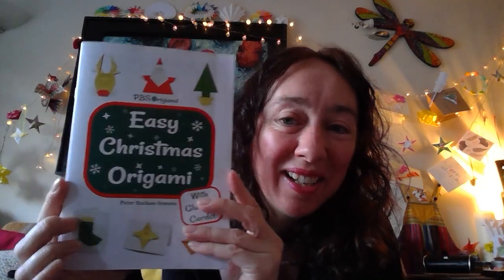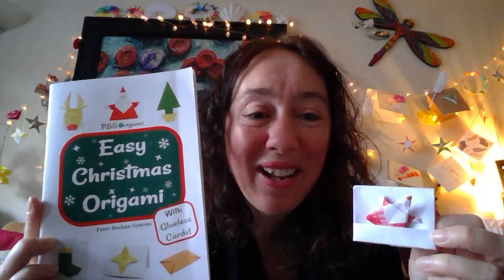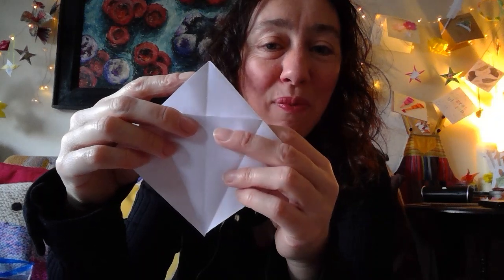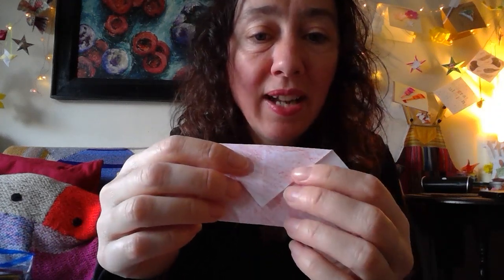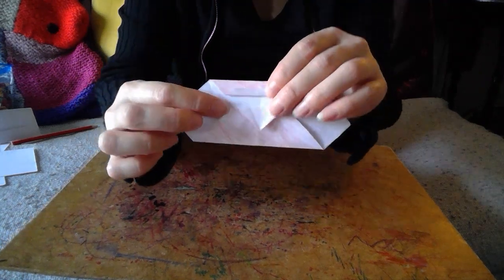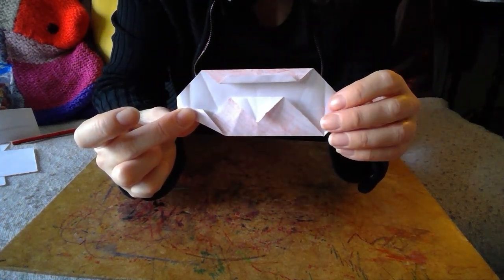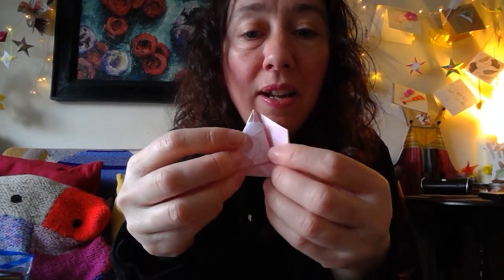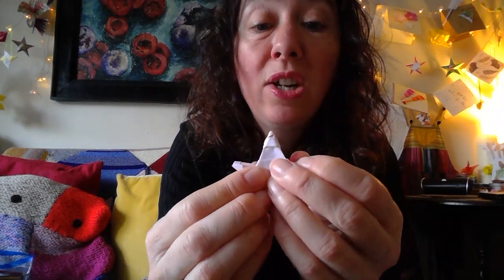Origami Santa & card (Buchan-Symons)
Join me with new fold from up-and-coming origamist, Peter Buchan-Symons who has kindly shared with me his Santa with open arms and a card. This is a fantastic fold to focus the mind and makes a cute festive decoration as a gift for family and friends. All you need is paper and if possible colour one side red. Take your time and enjoy this Santa decoration.

If you'd like a whole book of festive folds including new designs from Peter go

These videos are in support of colleagues at UCH to encourage time for self-care and they're for anyone who might like to join us. These films also contribute to 'We can origami' supported by the Lottery for community and wellbeing particularly for young people over this time. w

Fold and feel better for it.

-- Dr Lizzie Burns; Staff and patient wellbeing